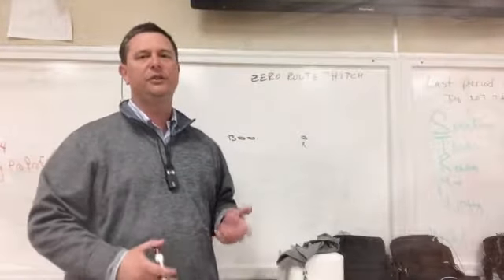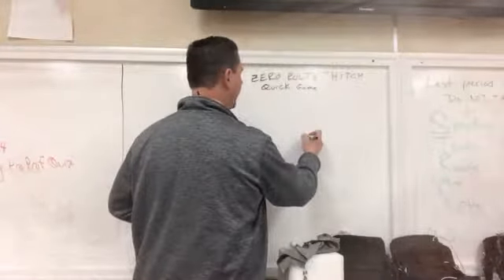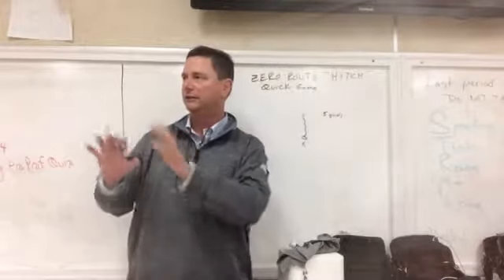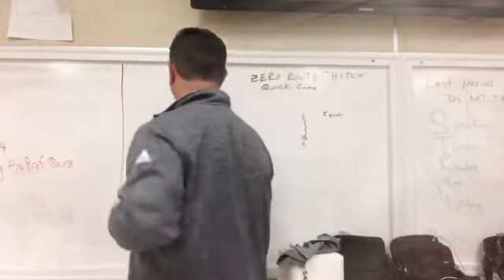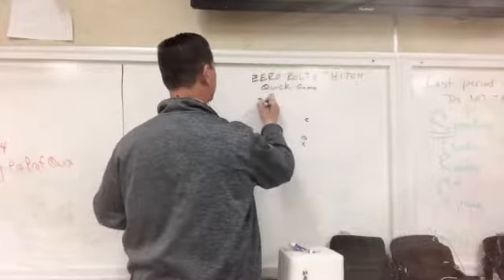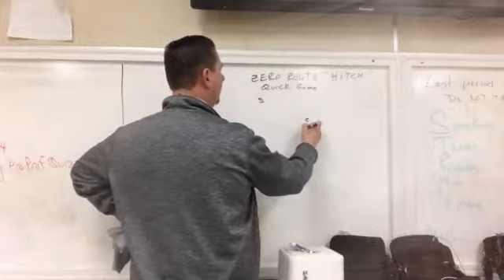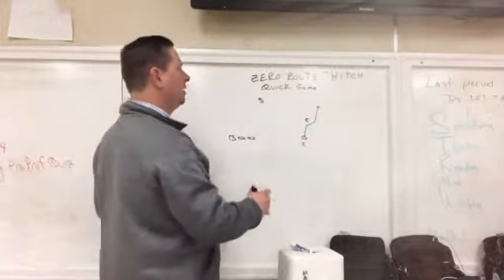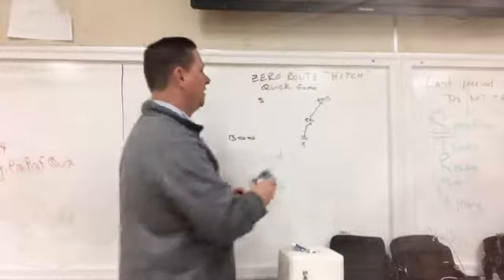Zero Route - Hitch